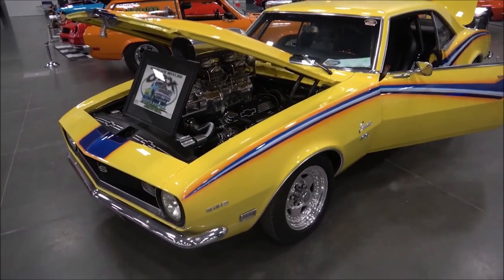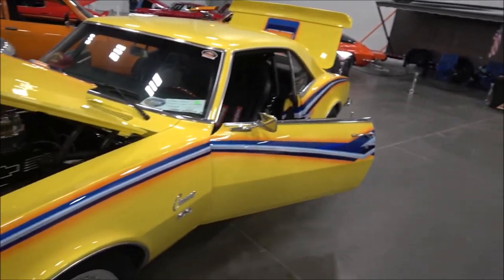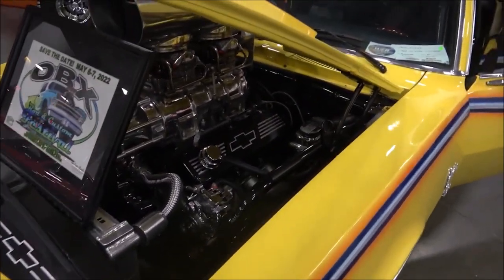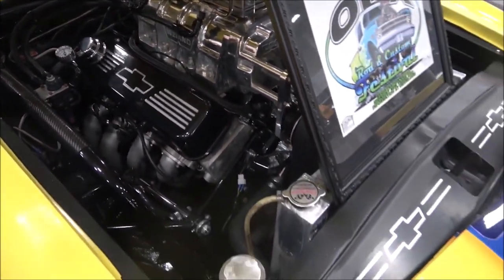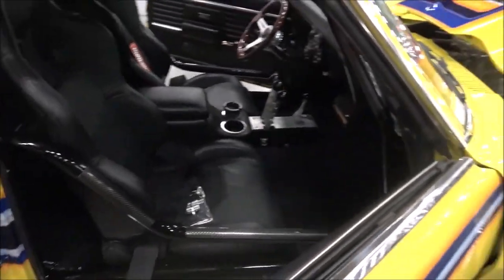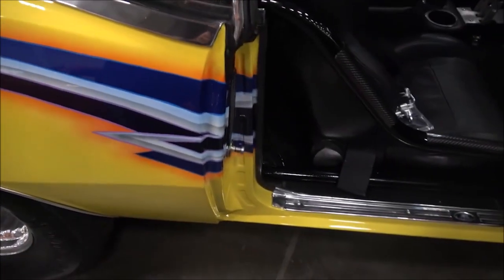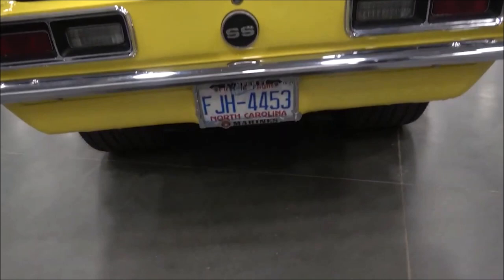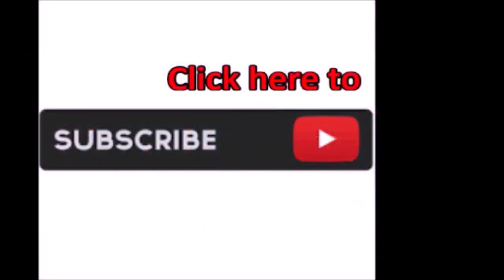1968 Chevy Camaro Blown Pro Street Dreamgoatinc Hot Rod and Muscle Car Video